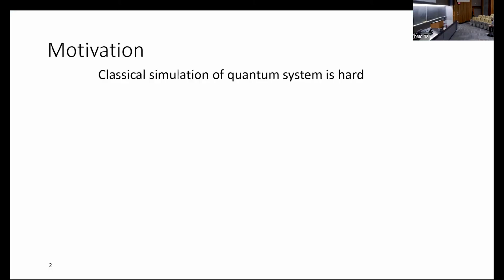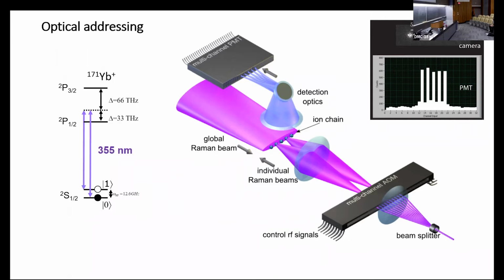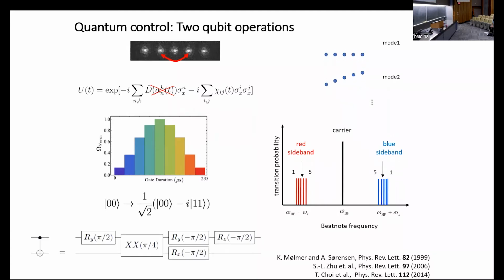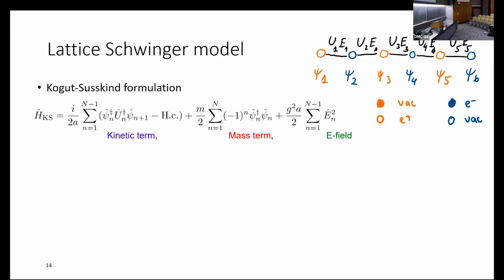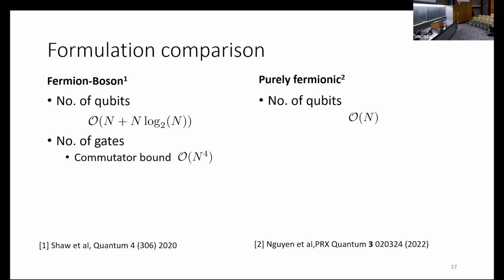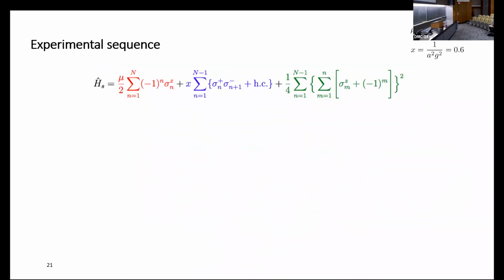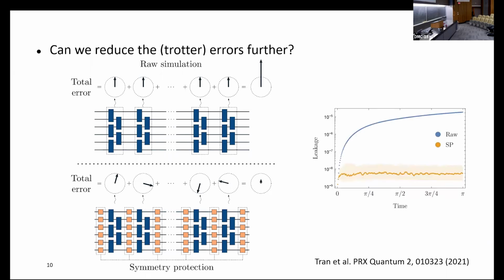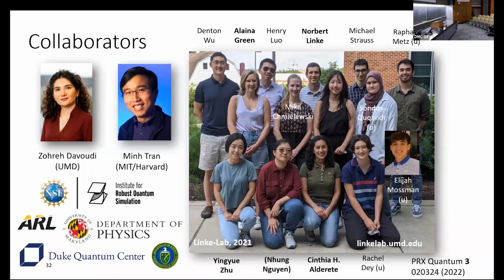Nhung Nguyen: Digital Quantum Simulation of Schwinger Model & Symmetry Protection with Trapped Ions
Nhung Nguyen gives a talk on “Digital Quantum Simulation of the Schwinger Model and Symmetry Protection with Trapped Ions.” Nguyen is a graduate student working in the Joint Quantum Institute.

This talk was part of a summer school lecture series on quantum simulation that was held in August 2022 at Duke University.